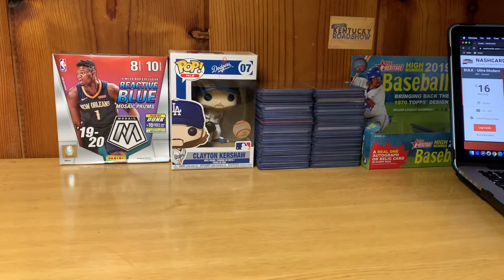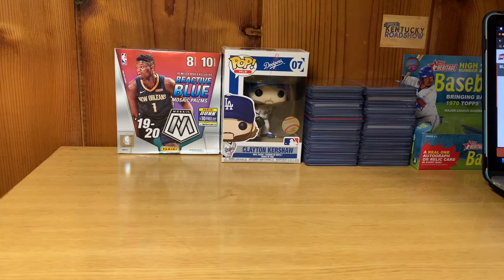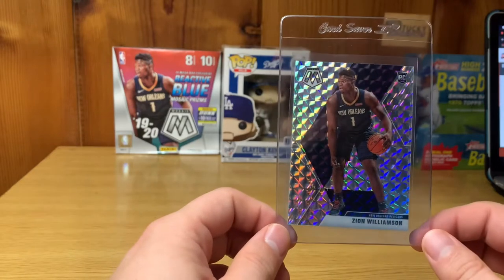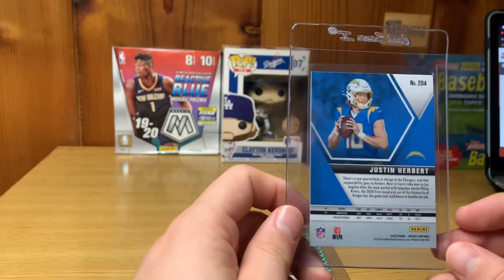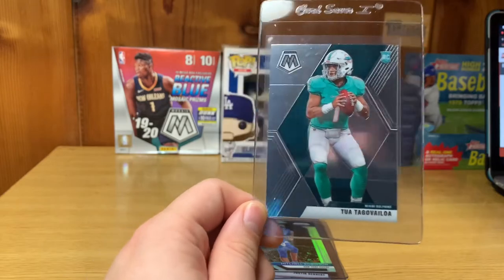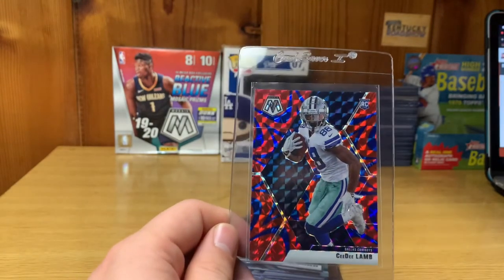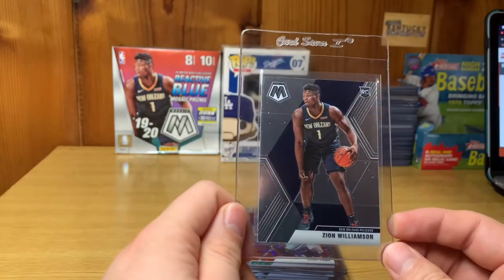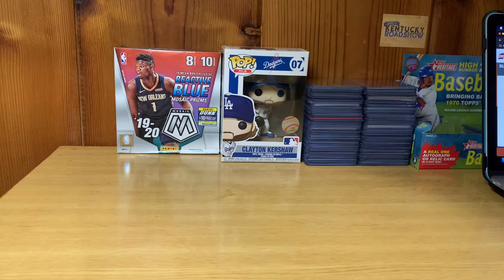PSA Submission Preview! #2 Order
I believe it’s time to send another order out to PSA! I do a short preview on what I believe the cards will grade. Sending this order in a group submission through NashCards. Be sure to follow them on IG.